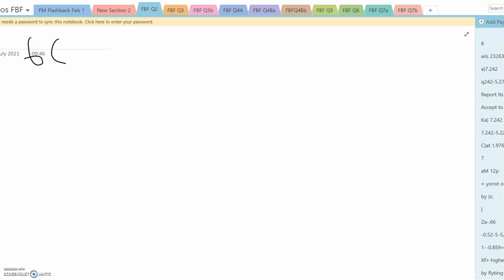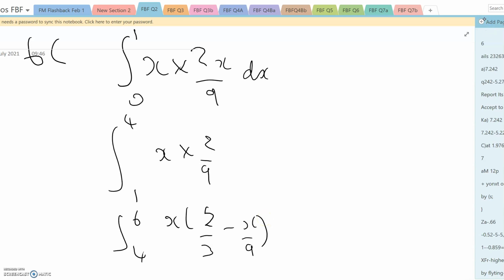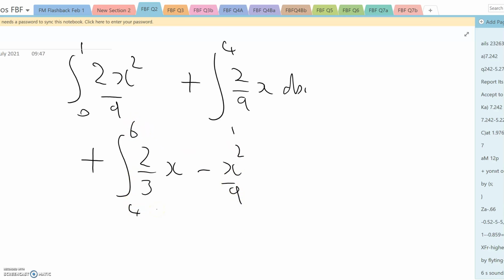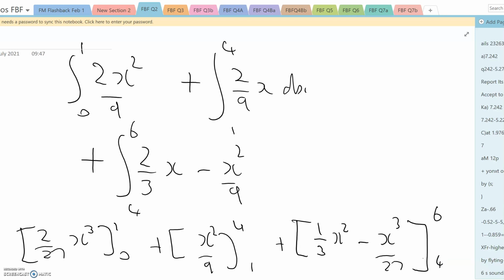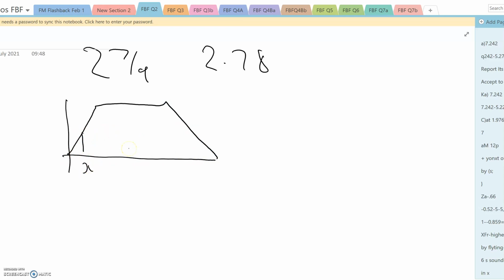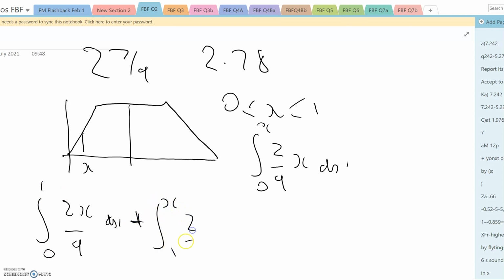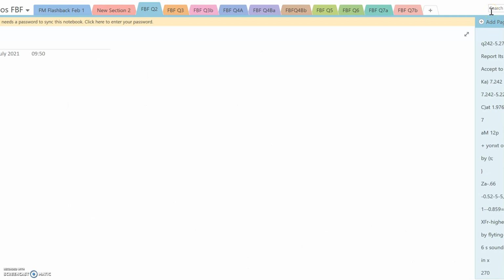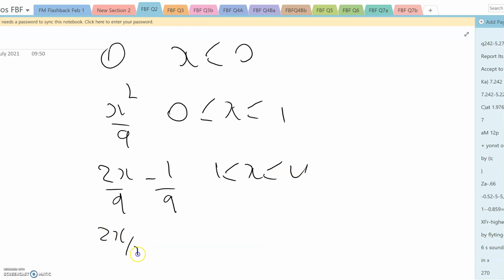FBF FM Jan 6 Q6C